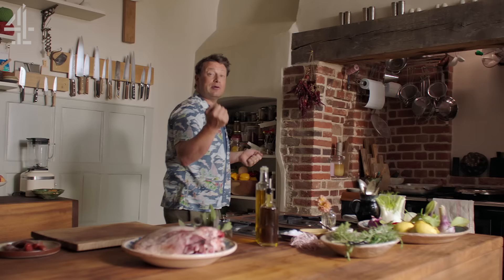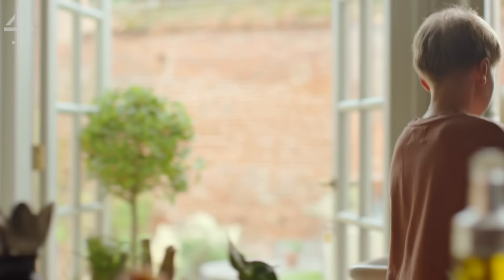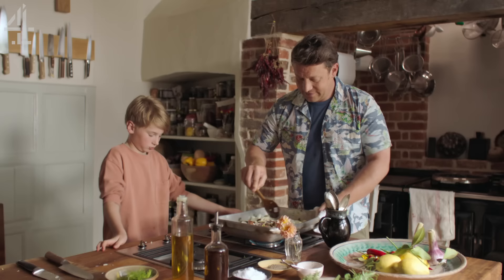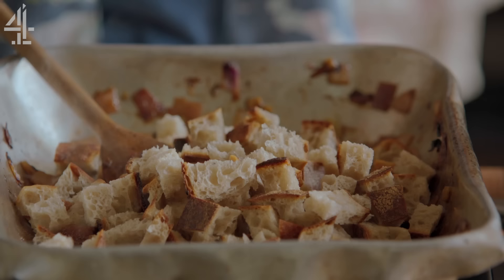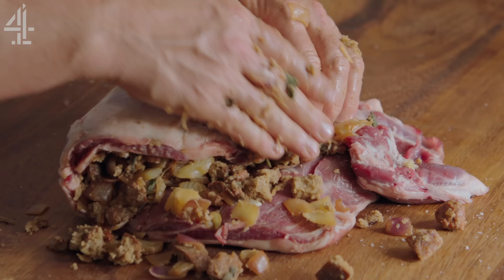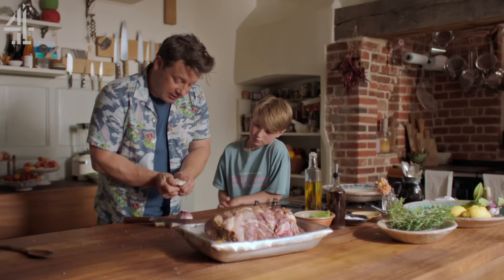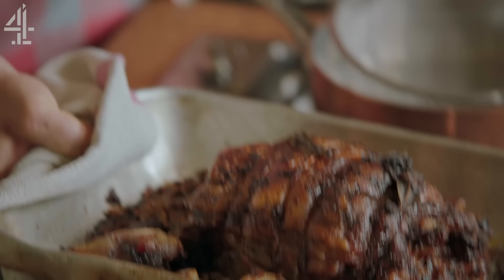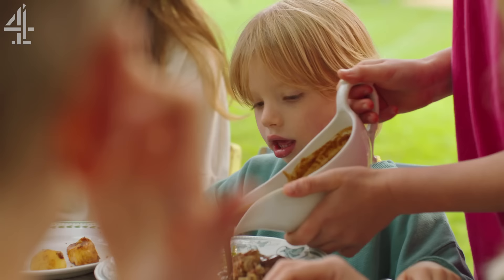Slow Roasted Lamb | Jamie Oliver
This recipe is from Jamie's cookbook, Together. Boning stuffing and rolling the lamb means all the amazing flavours infiltrates the meat and vice versa. By stuffing the shoulder you'll be able to get even more portions. This dish is a winner, give it a go!

x